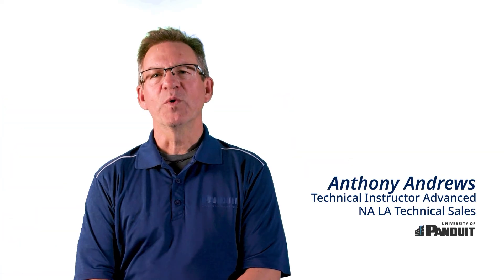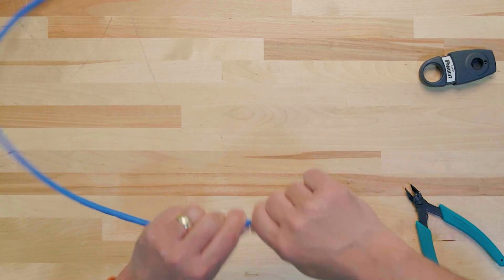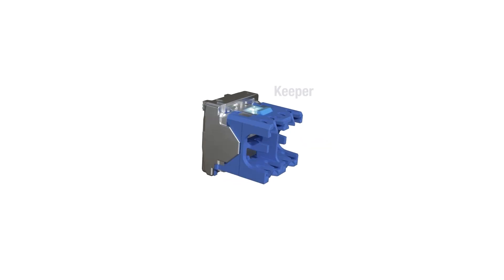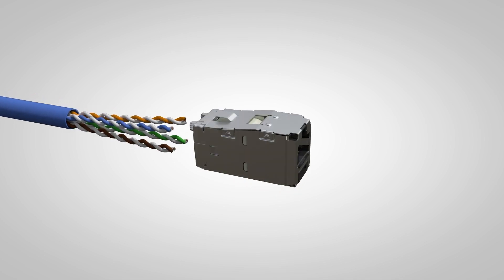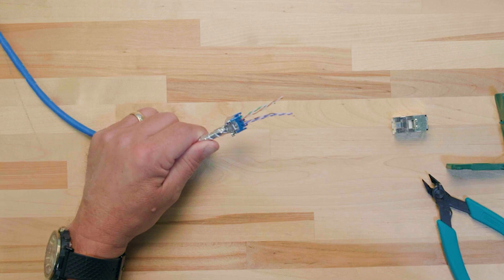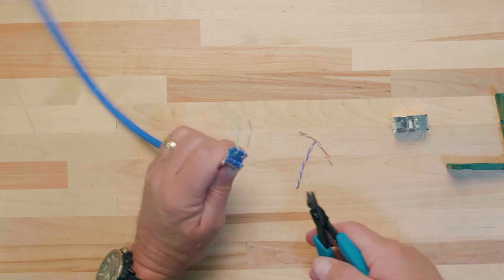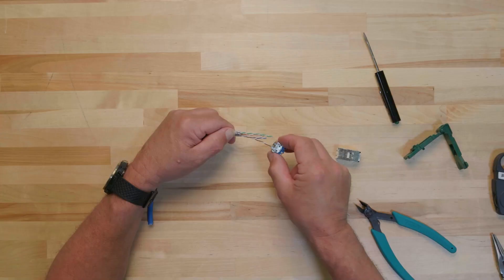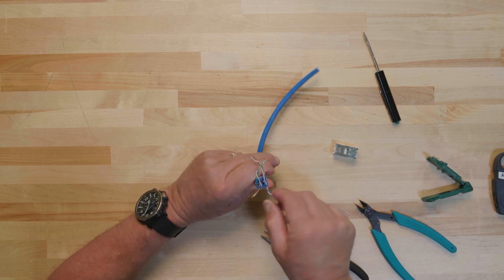How to Terminate a Shielded TG Jack Module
In this video, we'll explain how to terminate a Panduit Shielded TG Jack Module.
This video is divided into chapters so we can explore each step of the termination process.

Chapter Sections:
0:00  Shielded TG Jack Termination
0:35  Identify the Cable End
1:24  Prepare the Cable
3:04  Orient the Cable
5:53  Terminate Connector Cable End 1
8:58  Terminate Cable End 1 T568 A Wiring Scheme
10:21  Terminate Connector Cable End 2
12:35  Terminate Cable End 2 T568 A Wiring Scheme